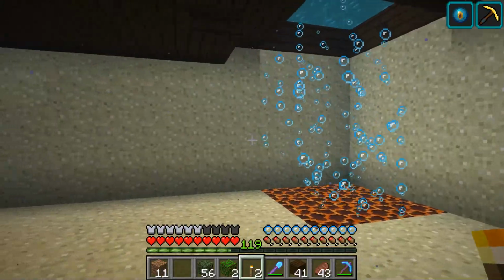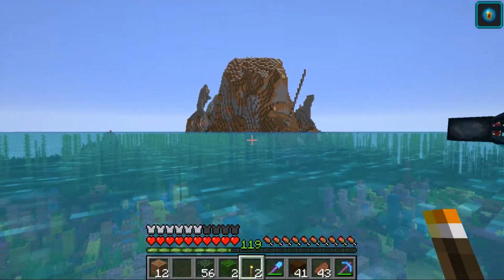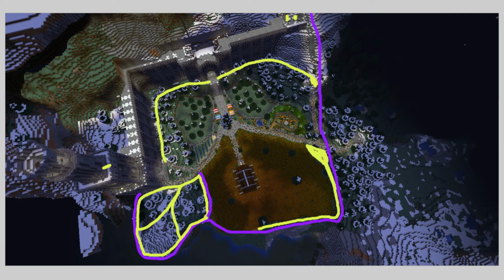Minecraft: Base planning, and A Fish Bowl! ~ iCraft SMP Season 4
In today's episode I finish up in the fish bowl, and plan out my base!

iCraft SMP is a minecraft survival server started by Luukzilla in September 2014. It’s currently on it’s 4th season which recently updated to 1.13. Our server is full of YouTubers with dedication and passion for minecraft and various talents and personalities.

Resource pack: BdoubleO100's/Welsknight You can find it linked in their videos, on their channels.

Youtube's library.